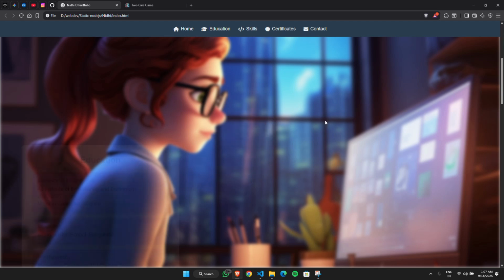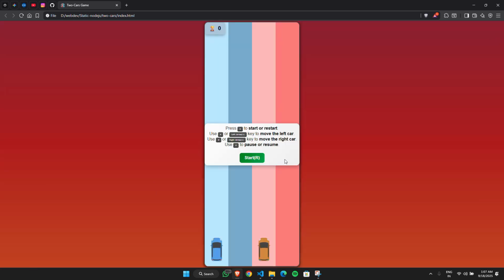Where It All Began... (and Ended with !important)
Hello, fellow developers and web enthusiasts! Get ready for a serious blast from the past. Today, I'm opening up the archives to revisit the very first static websites I ever coded using just plain old HTML, CSS, and JavaScript.

Before frameworks and build tools took over, this is where it all started for many of us. We'll be digging through old div soup, questionable CSS hacks (hello float: left; and clear: both;!), and probably some inline JavaScript that makes me wince. It's a journey back to the fundamentals, showing just how far web development – and my own skills – have evolved.

Did you start with raw HTML/CSS/JS too? Share your most "classic" web dev memories in the comments below!